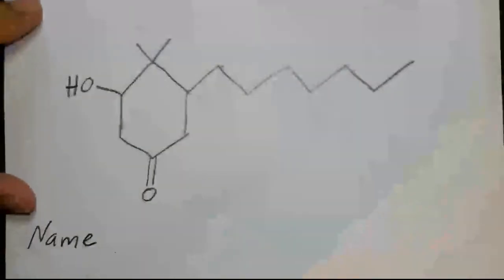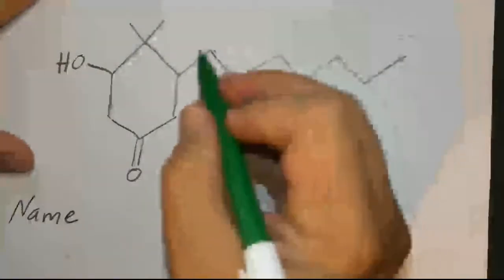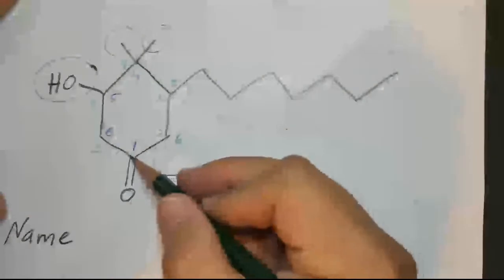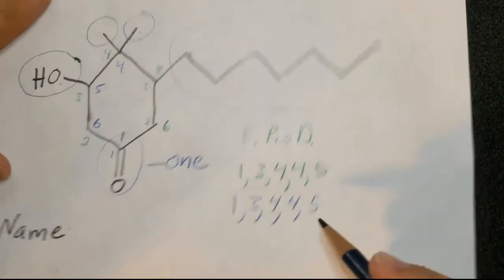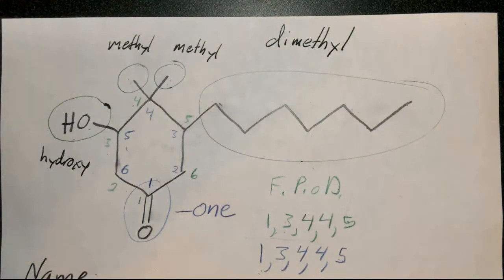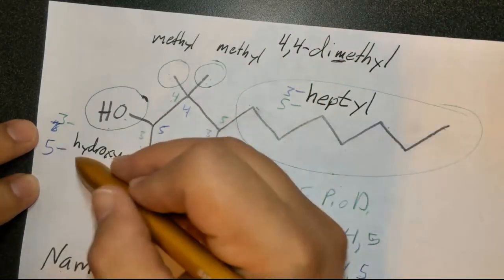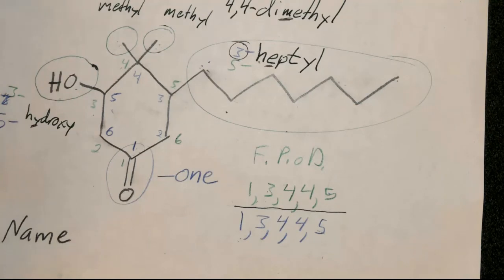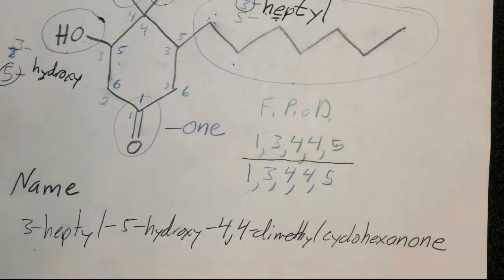IUPAC Nomenclature Example 1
An example of IUPAC nomenclature (cyclic parent name).